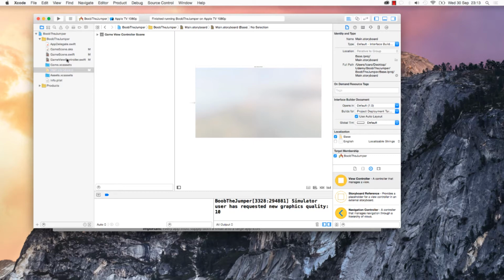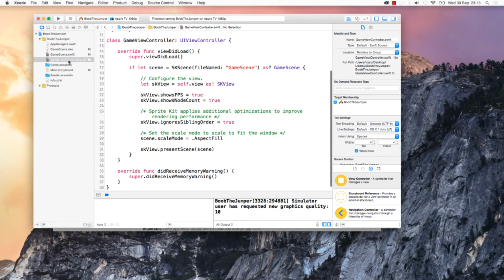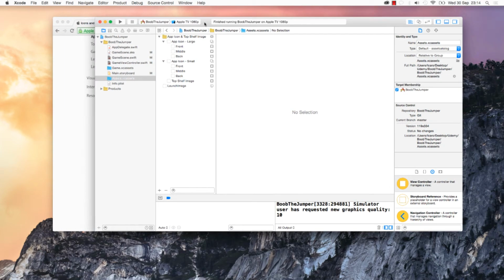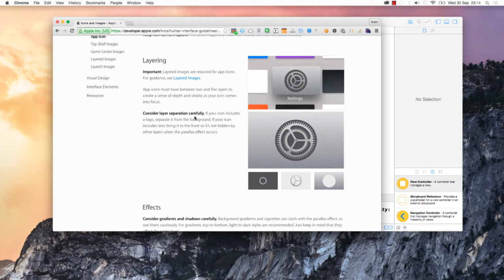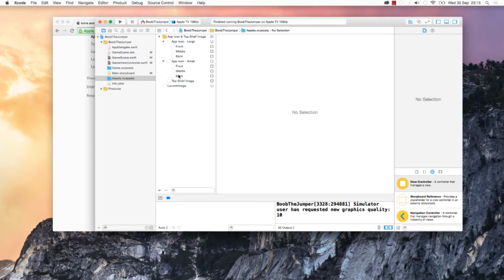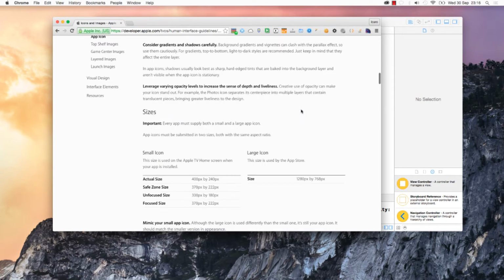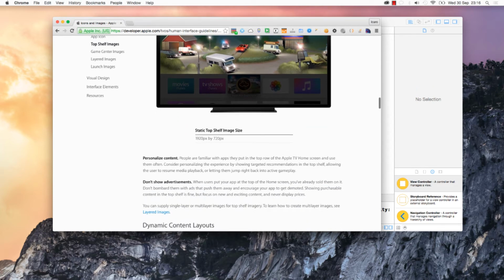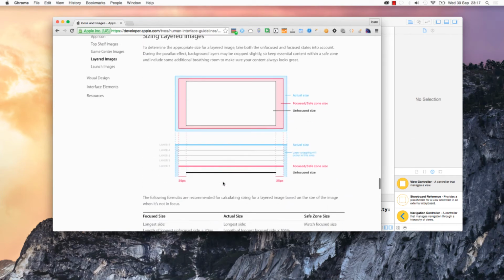tvOS Tutorial part 4 Icons, Images, Storyboard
Only $ 1 Dollar Any of my courses on Udemy - Offer add on Feb, 02 2016 - Limited Number

Number are limited, so click now!

In this video we will explore the icons (Assets.xcassets), game images (Game.xcassets) and storyboard files give to us in the template created by XCode. We will understand what is top top shelf image, launchImage, how the parallax icon is made and much more. See you inside.

Our Courses:

Swift & Firebase: Building a Realtime Drawing app - Udemy course